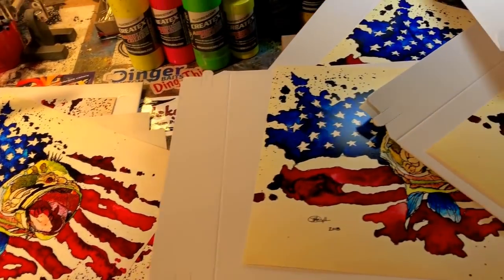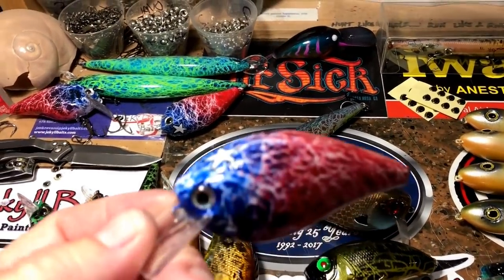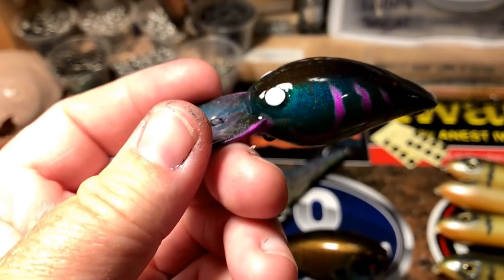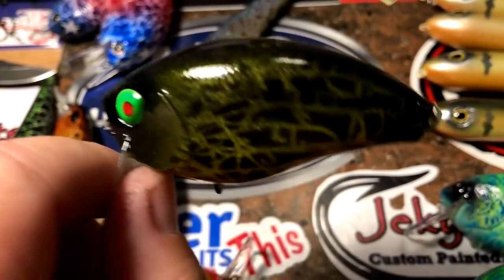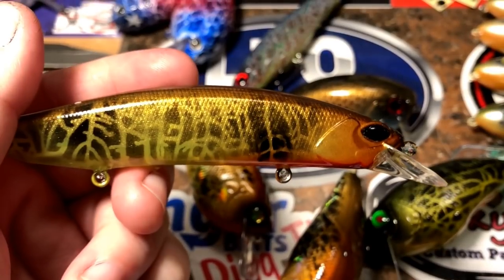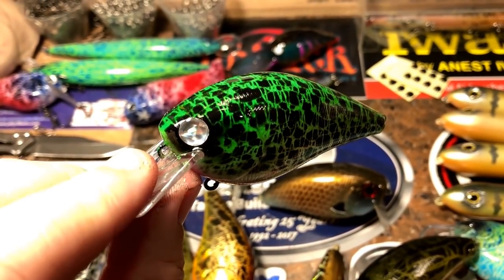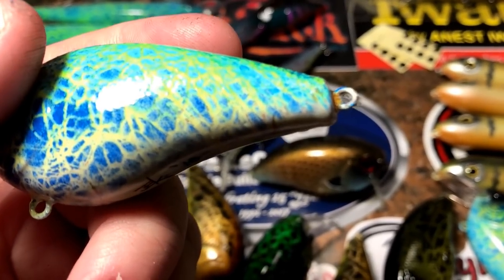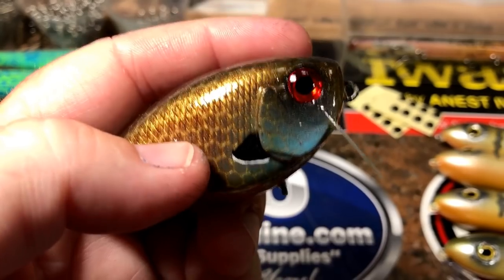JBCo Workshop Update: Pre-Holiday Party Edition!!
Workshop Update Time My Fellow Fish Heads!! Here's what's been worked on the last couple days in the JBCo. shop. The next upload will be the STENCIL SESSION (a quick tutorial on hand cutting, laying in pre-cut stencils and working with Lure Colour Studios laser cut stencils. I'll probably cover some wraps and materials too. Have a great weekend everybody... I'll see you on the water!

Happy casting! - Jen at JBCo.
(All the gear I use to spray is below. Check it out!)

By supporting this channel on Patreon, you're helping me to provide better resources for this community to aide in teaching folks of all ages how to paint custom lures with more efficiency and give you all more frequent uploads and better bigger videos. THANK YOU!!

Respirators:
3M (Large)
3M (Small)